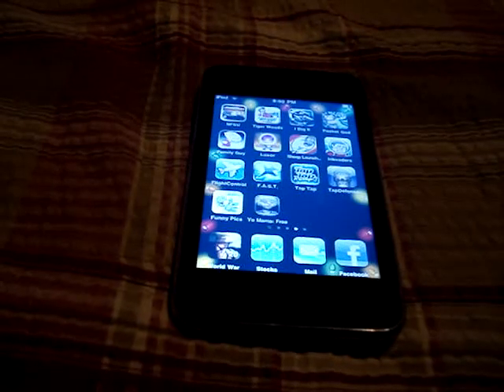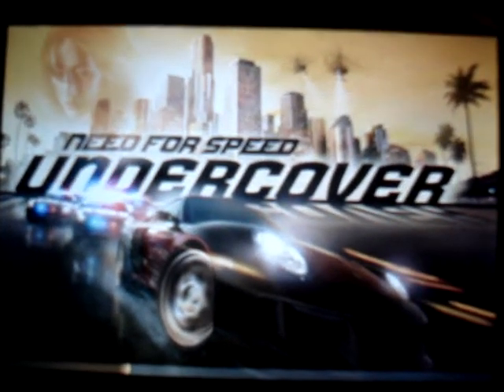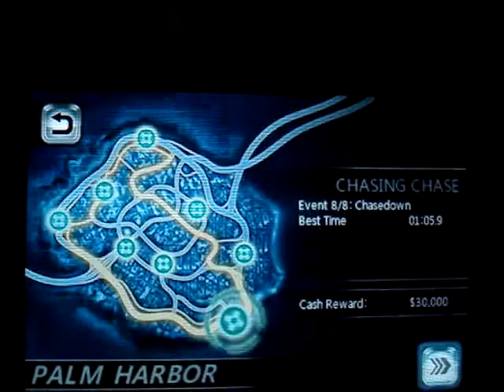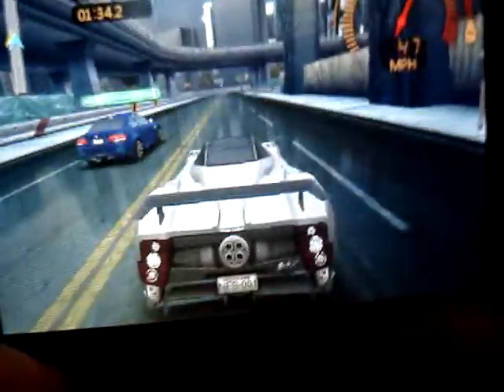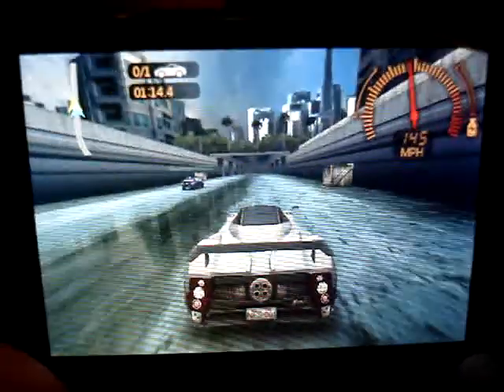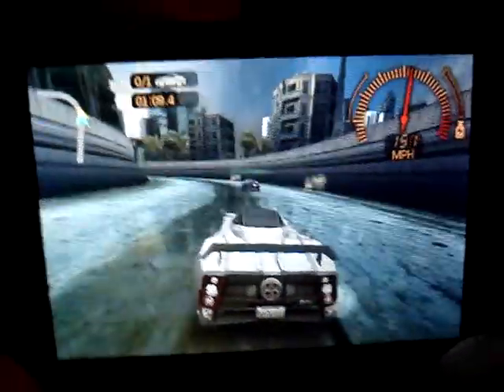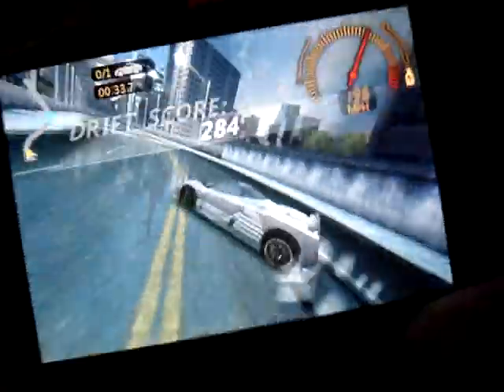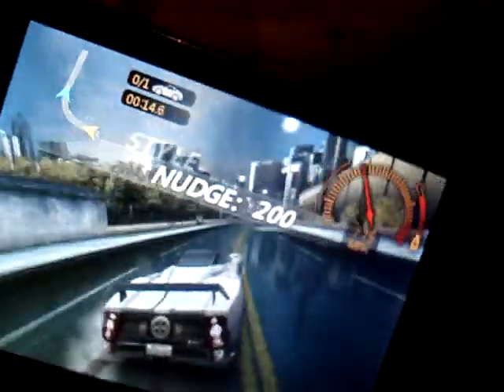Need 4 speed undercover for ipod touch review